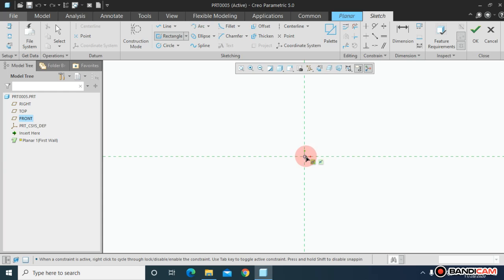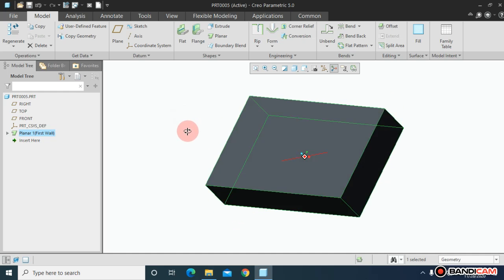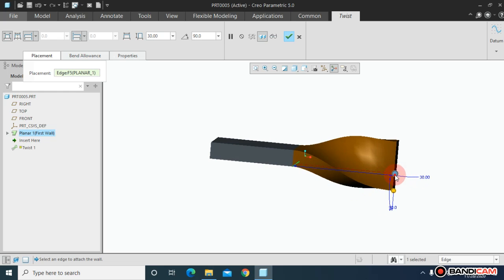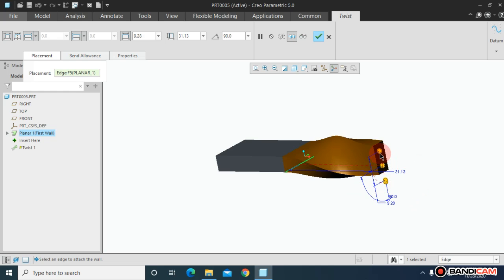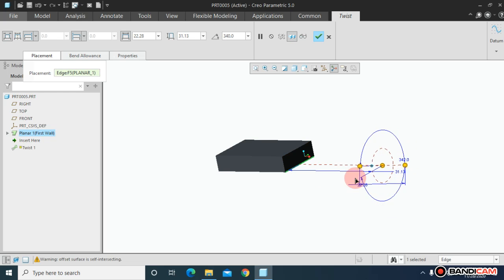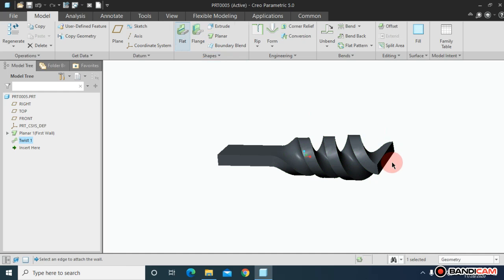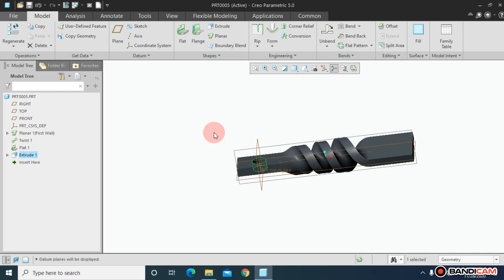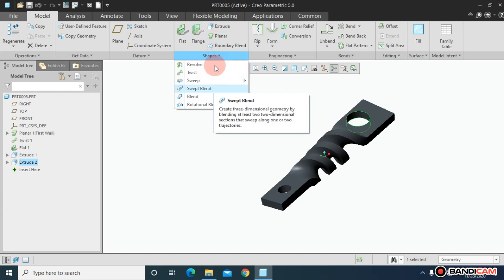twist feature in creo sheet metals| how to use twist in creo | planner